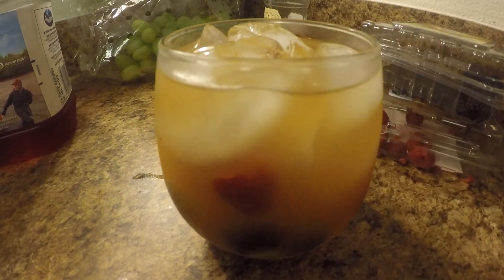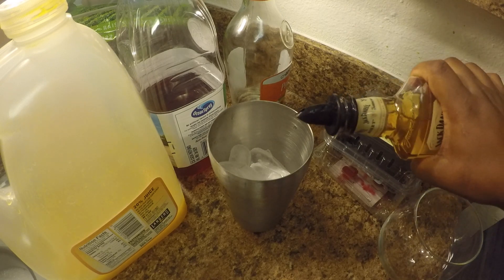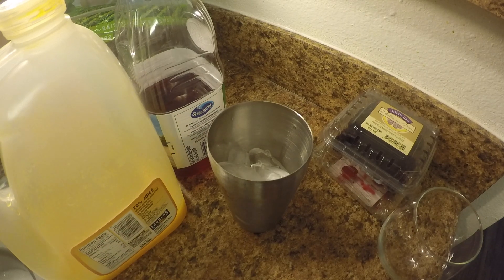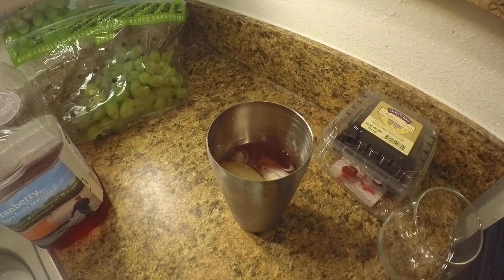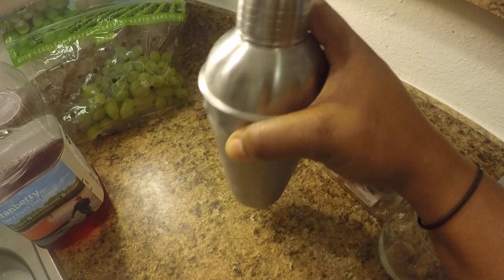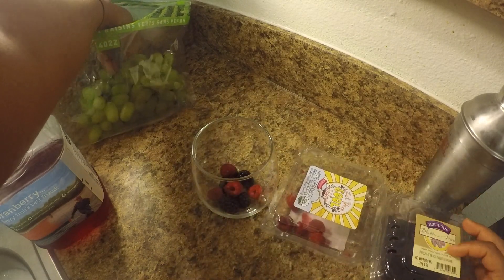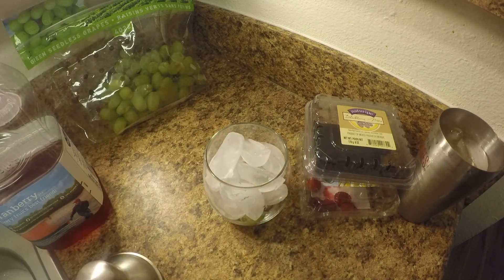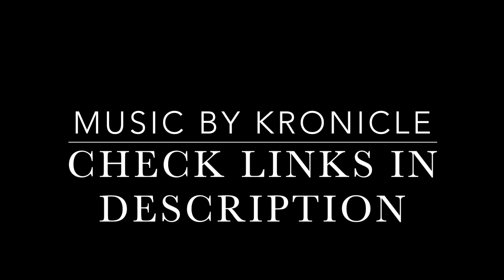Honey Berry Sangria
We are proud to introduce the first segment of Cocktails with T. Let us know if you would like to see more. Watch us try out our drink recipes & give it a try yourself

Song: It's Complicated